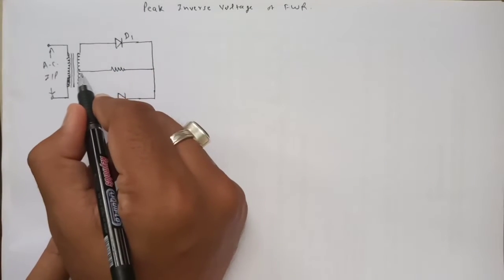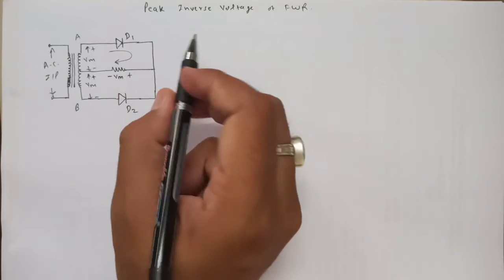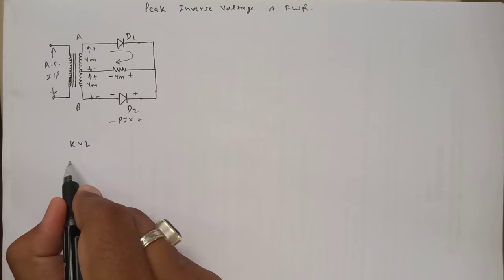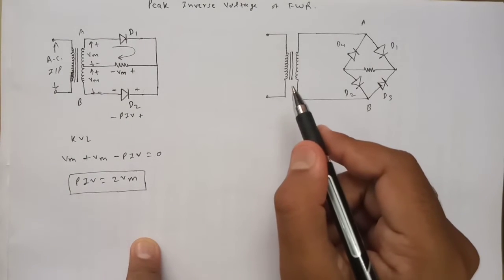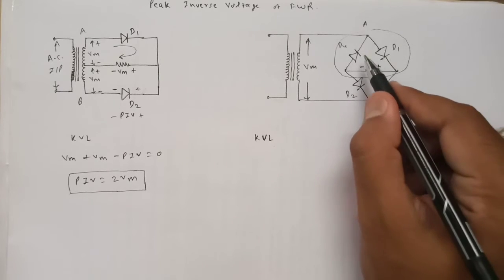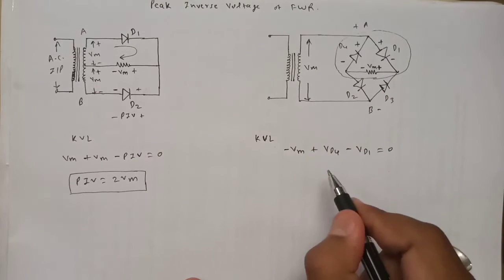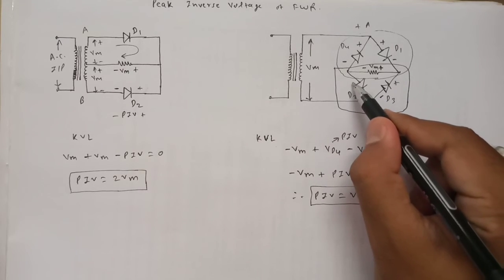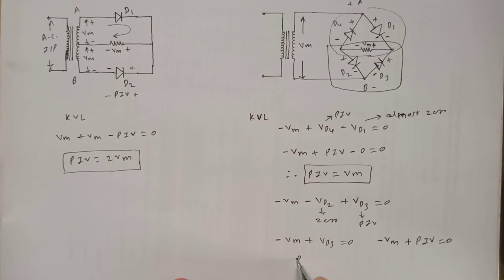Peak Inverse Voltage in Full Wave Rectifier